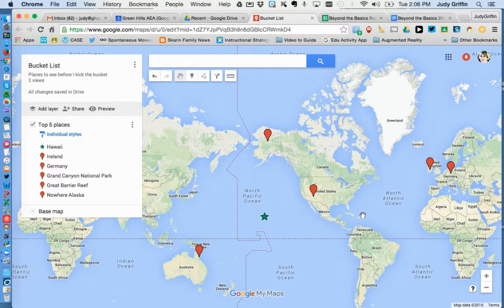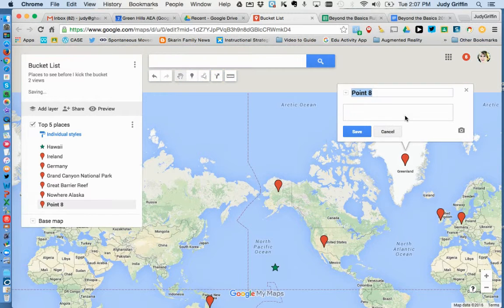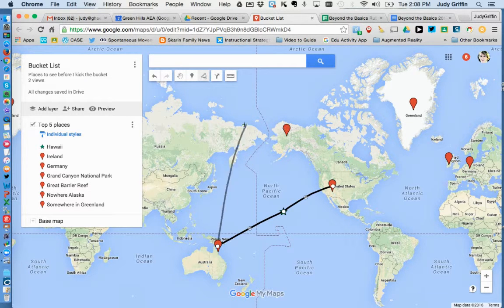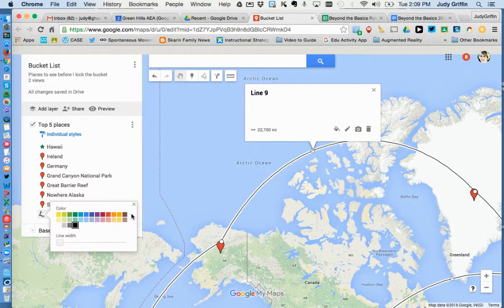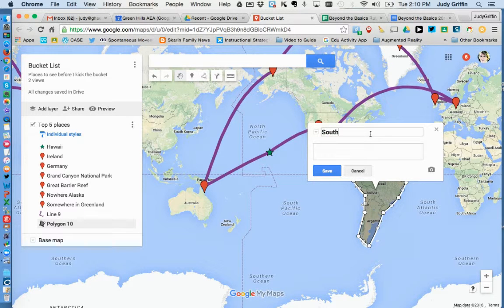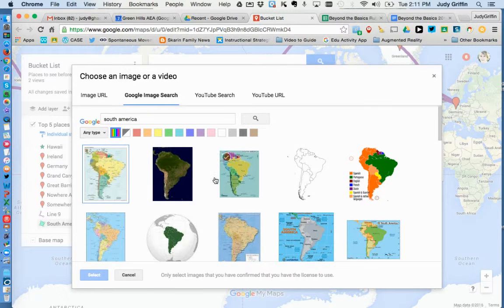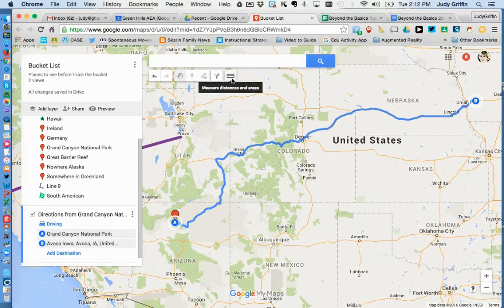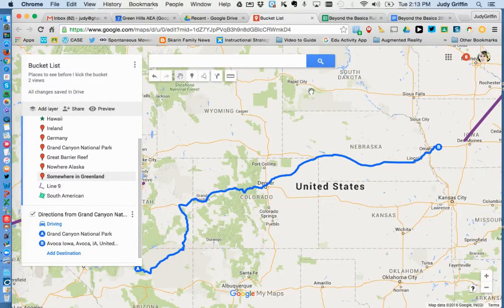Google My Maps 2